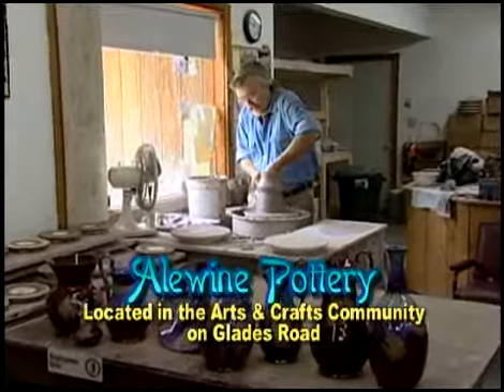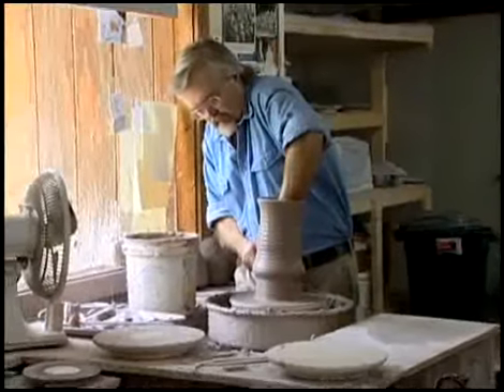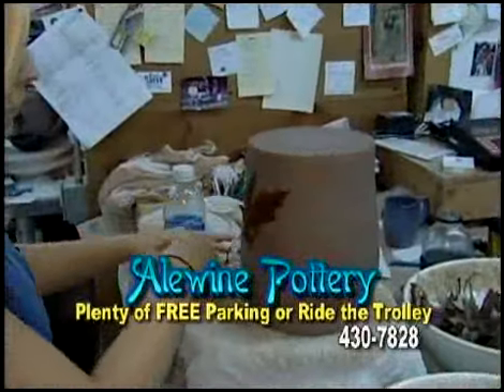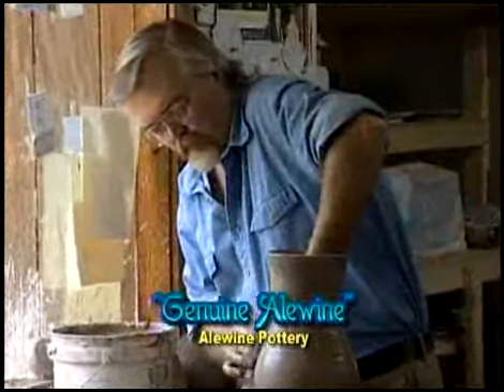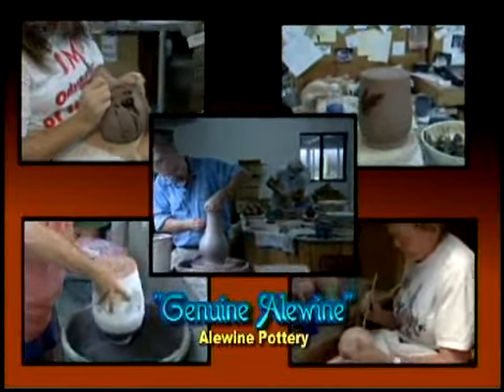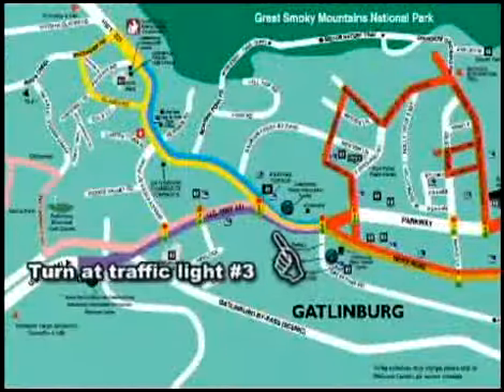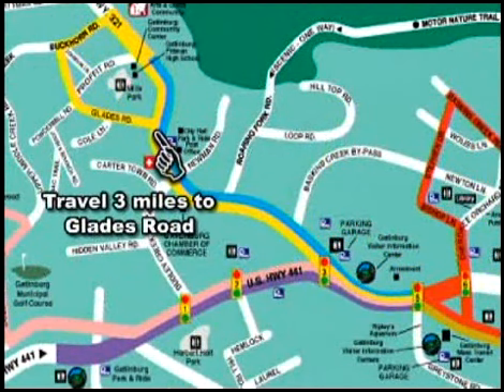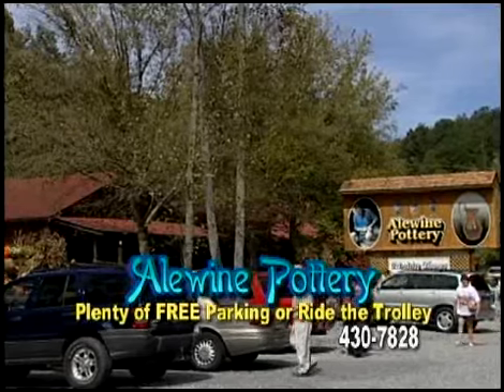3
Meet Robert Alewine